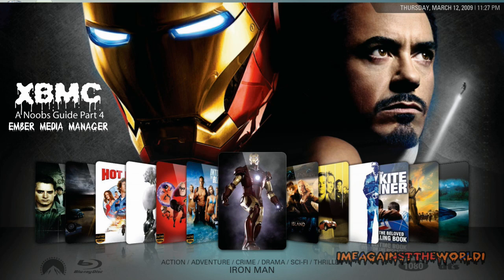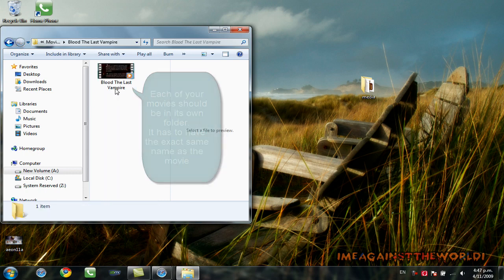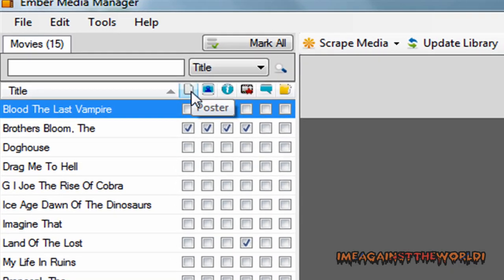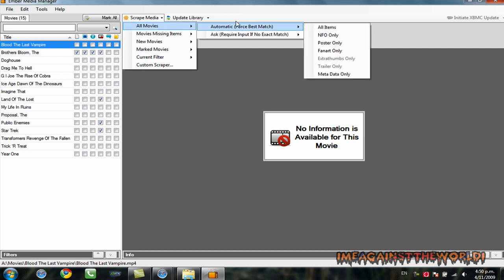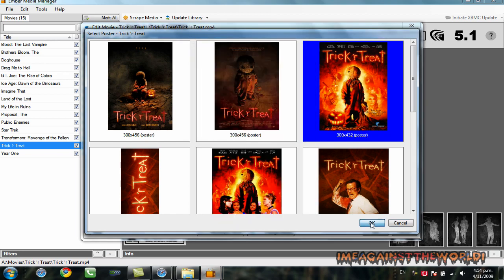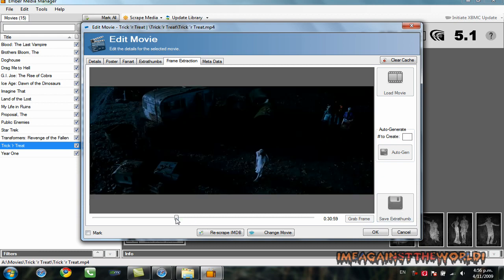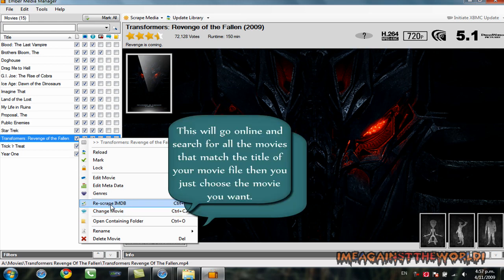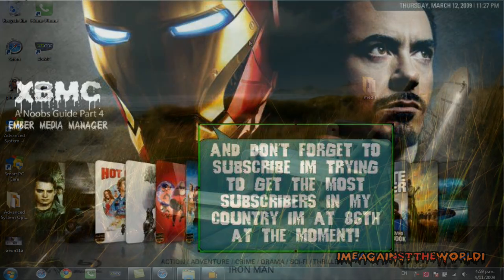XBMC Pt 4 The Noobs Guide To Creating The Ultimate HTPC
This is part 4 of my noobs guide to XBMC.
In this part I explain how to download and use ember media manager to set up your movie background and covers for XBMC

In part 5 i will explain how to download and add trailers to your movie folders so that you can view them in XBMC.

This is the download link to ember media manager.